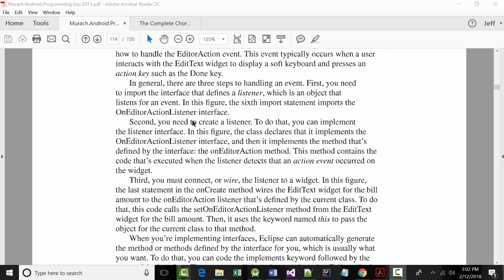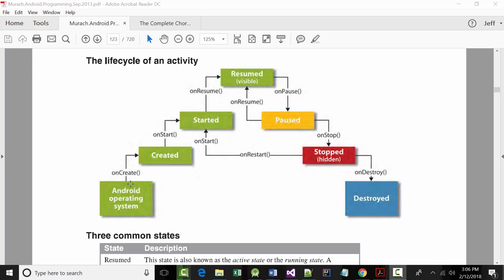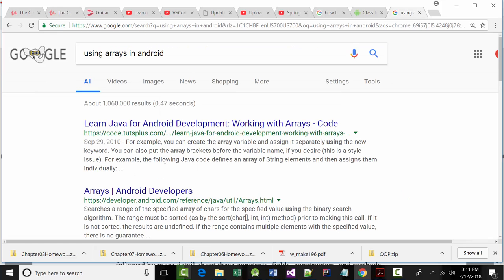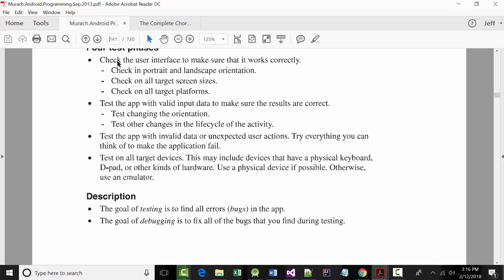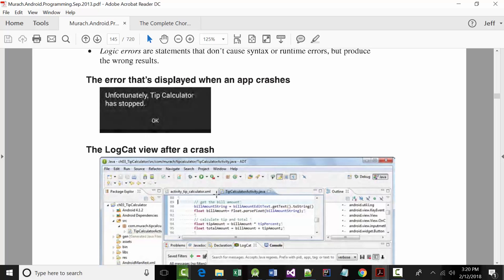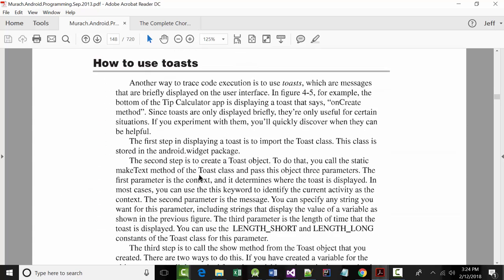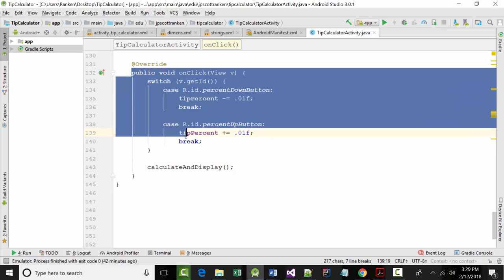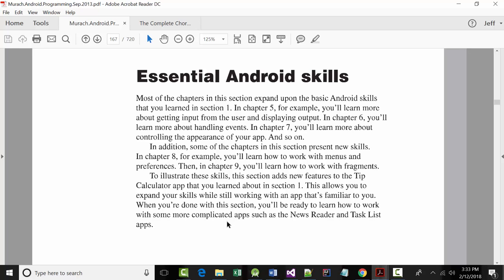AWD1112 - Android - Chapter03 - Tip Calculator Part05 - 02-12-2018